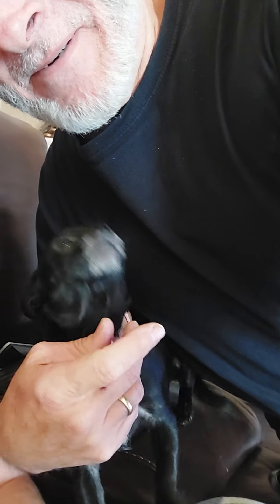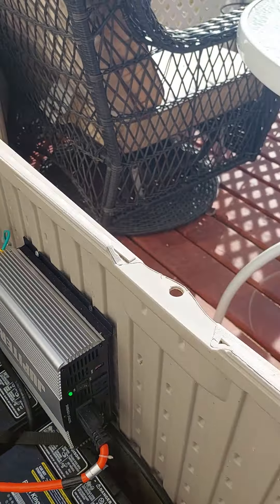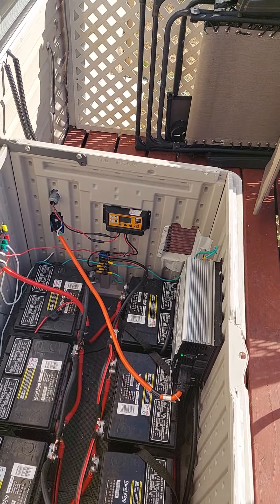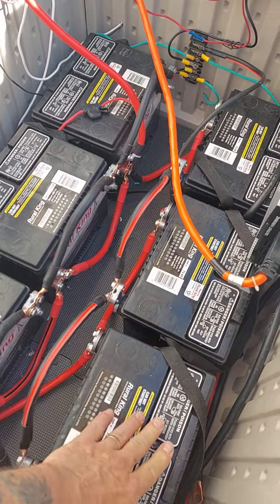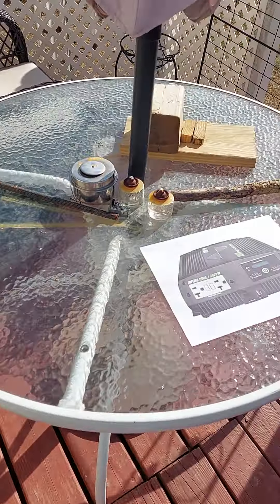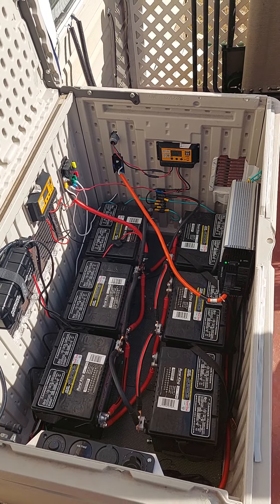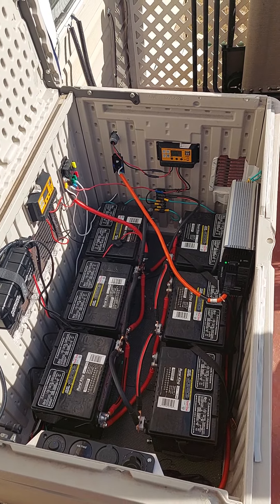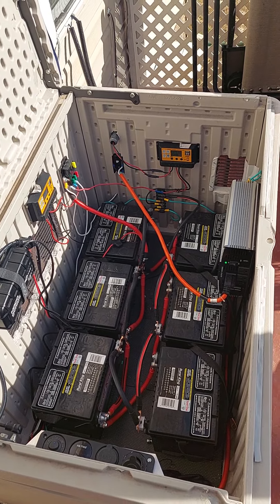Modified vs Pure sine wave inverter. PSW WON.